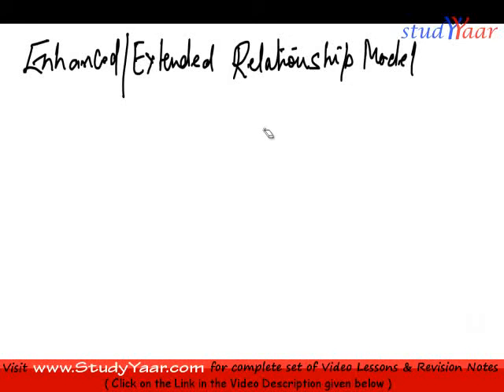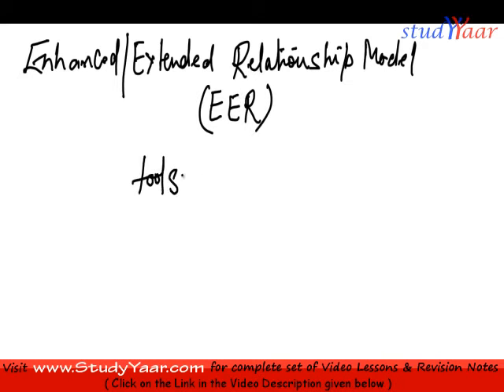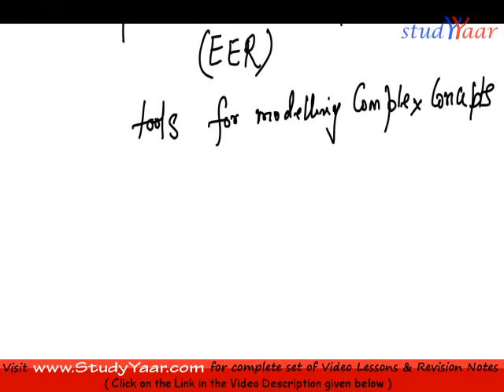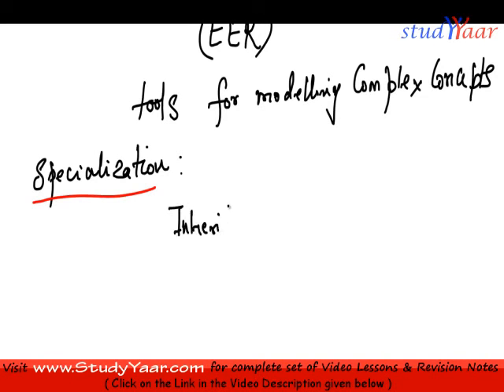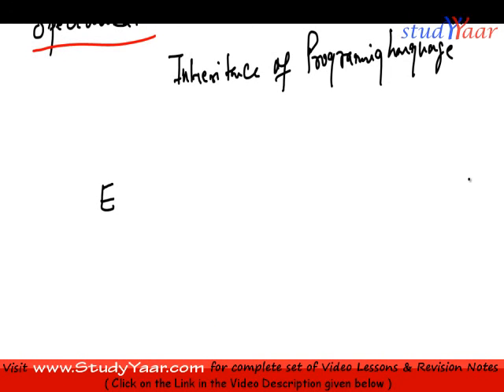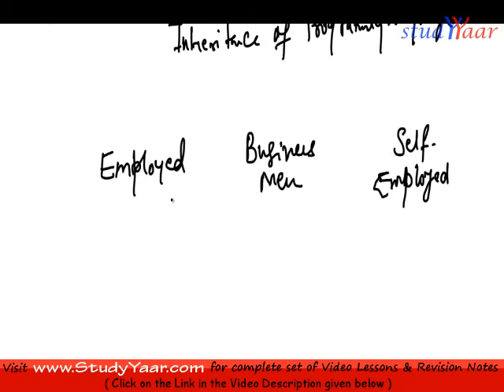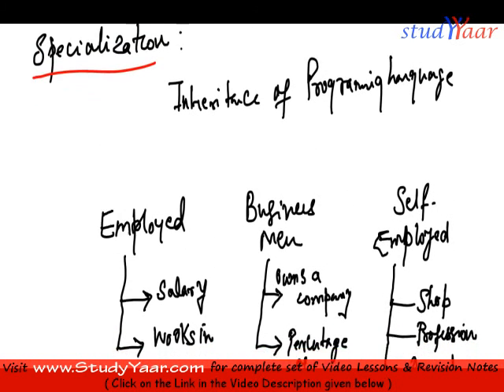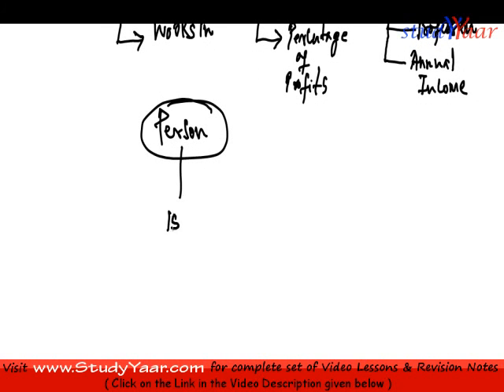Extended Entity Relationship Model - Specialization, Generalization, Hierarchies and Lattice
Specialization, Generalization, Constraints on Specialization, Hierarchies and Lattice, Categories and Unions